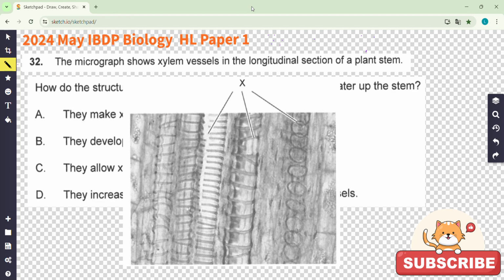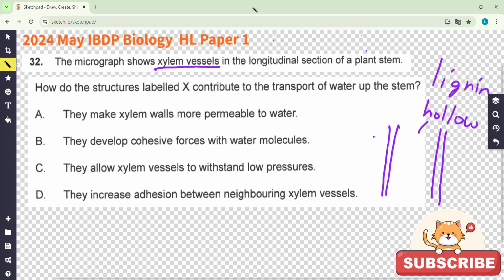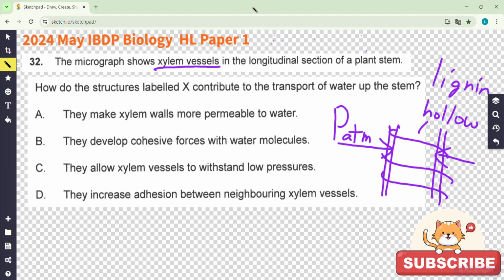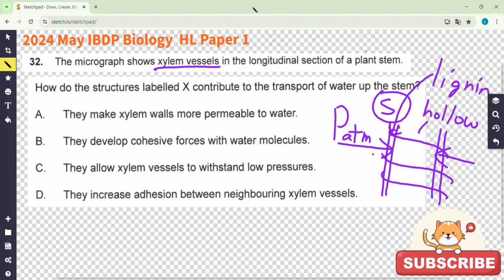2024 May IBDP HL Biology TZA Paper 1 Q32